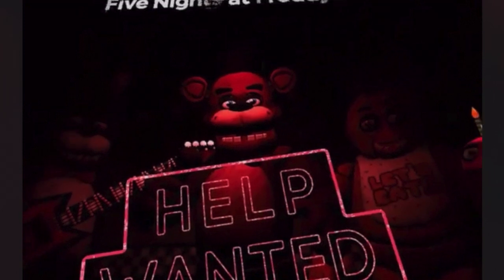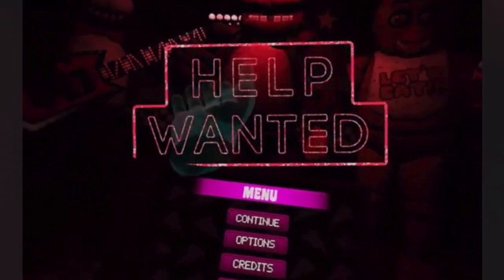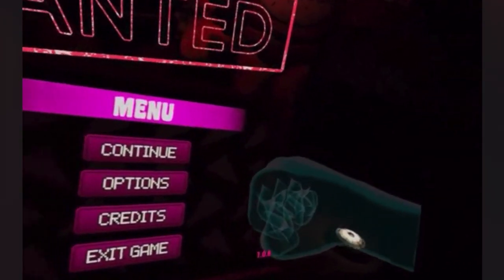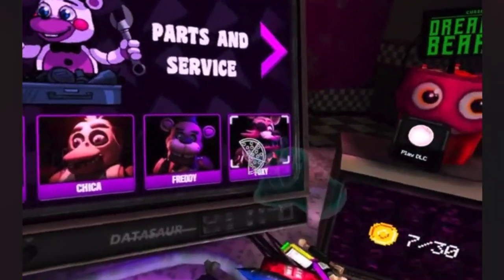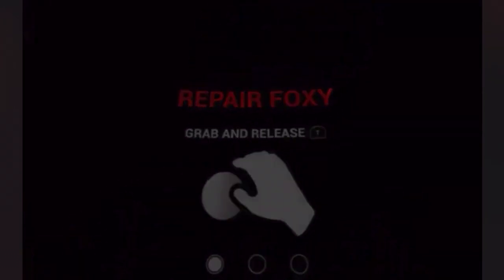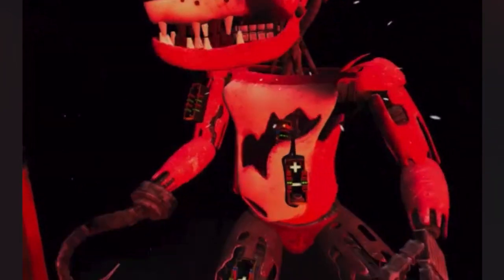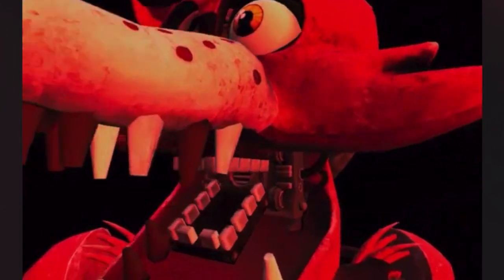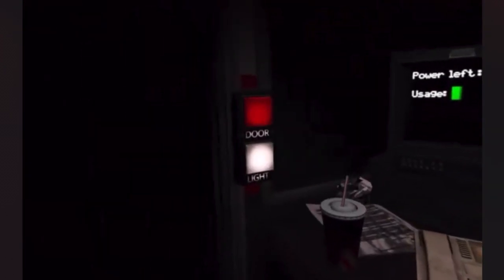I Suck at this Game - Five Nights at Freddy's Vr